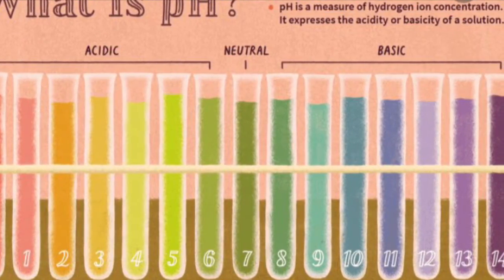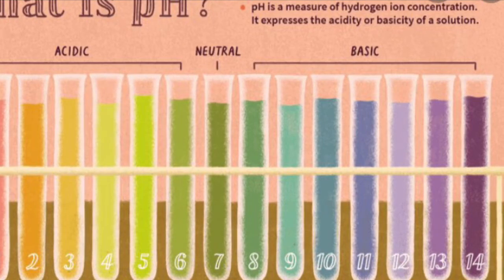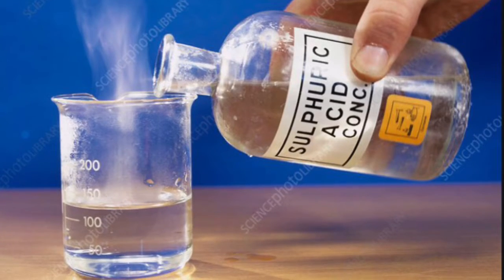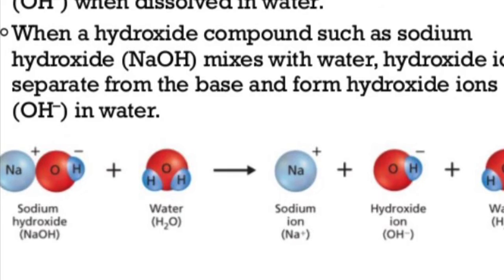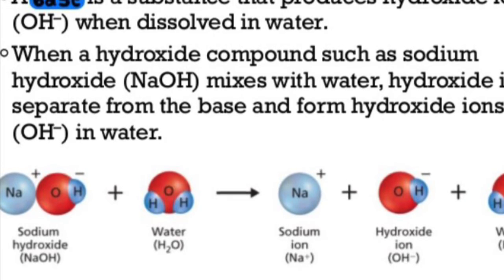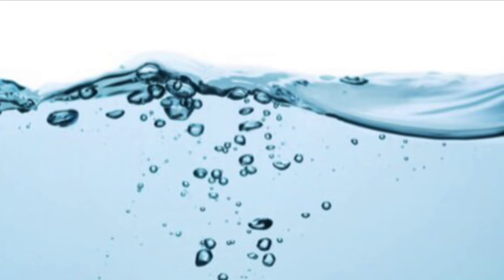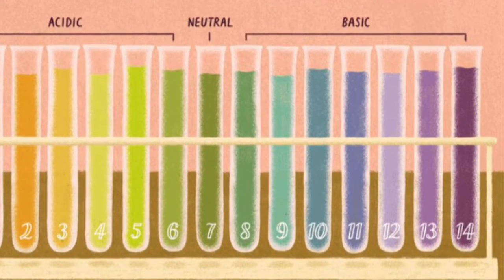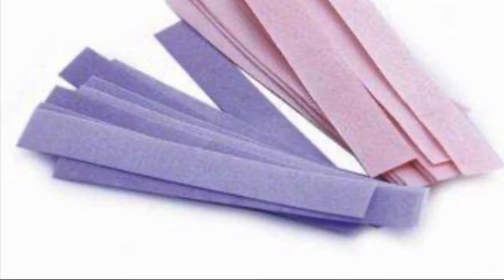What Is pH